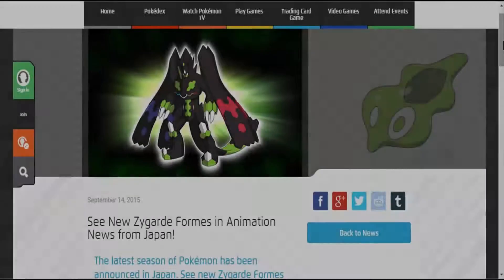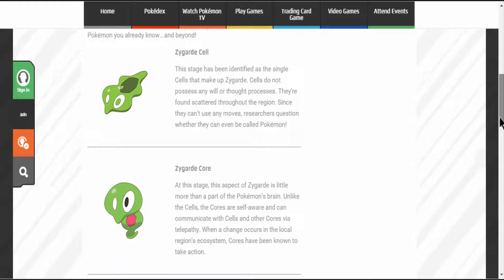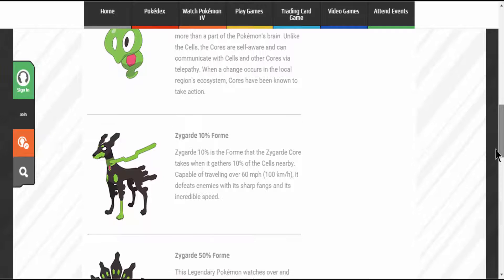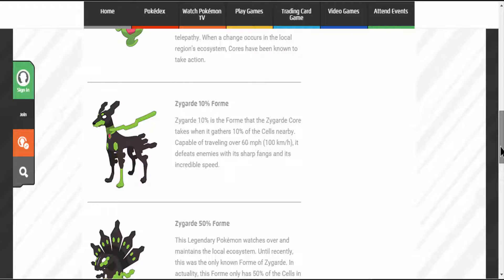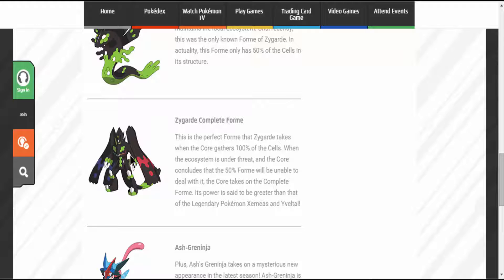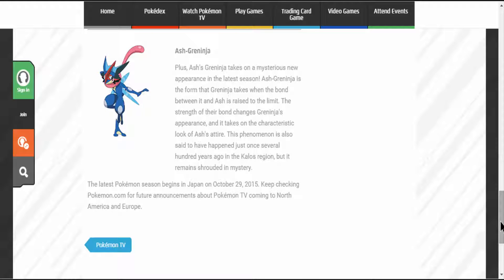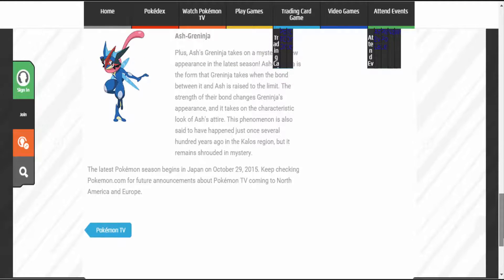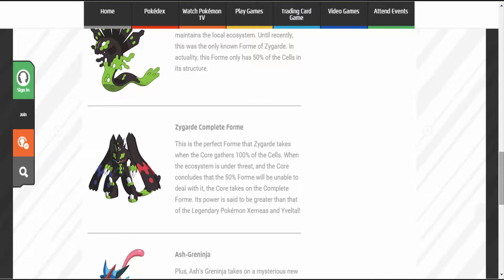Zygarde's Perfect Form and Ash Greninja